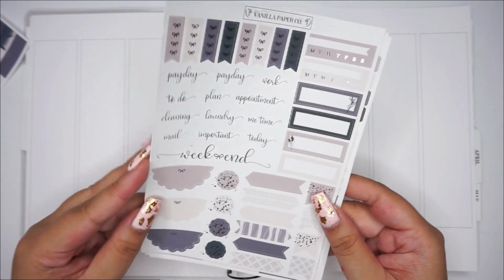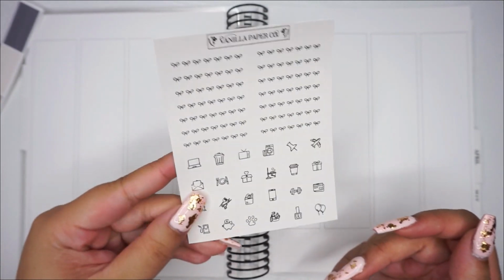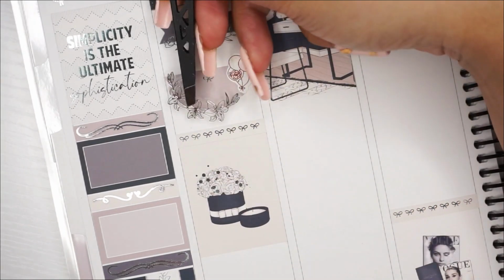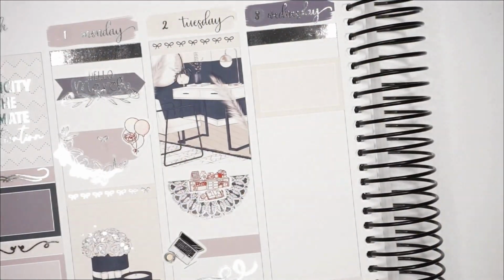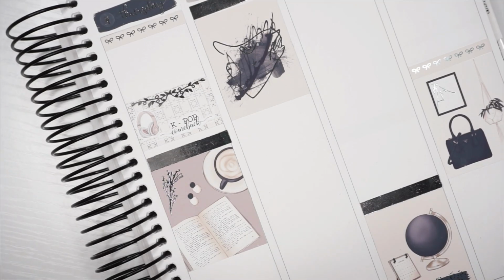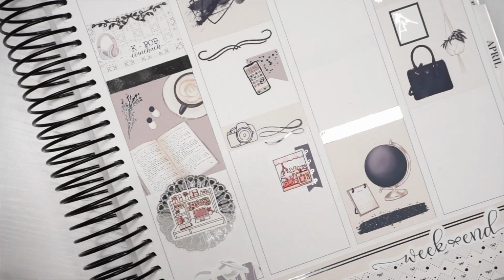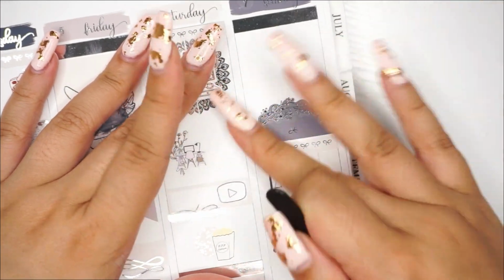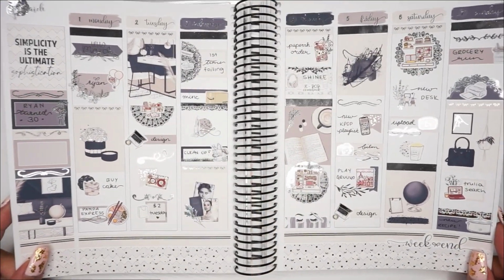Plan With Me ft. Vanilla Paper Co | March 1st 2021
𝐌𝐄𝐌𝐎𝐑𝐘 𝐏𝐖𝐌

Hi guys and welcome back to another video. Today I am memory planning for the week of March 1st - March 7th. Hope you enjoy ☺️

Thank you for all of your support I really appreciate it so much 💕

My Etsy shop (JKcreatesco)

𝗦𝗛𝗢𝗣𝗦 𝗠𝗘𝗡𝗧𝗜𝗢𝗡𝗘𝗗/𝗙𝗥𝗘𝗤𝗨𝗘𝗡𝗧𝗟𝗬 𝗨𝗦𝗘𝗗

Lexie Kylee Designs

White Deer Stationery

𝐒𝐀𝐕𝐄 𝐓𝐇𝐀𝐓 𝐌𝐎𝐍𝐄𝐘